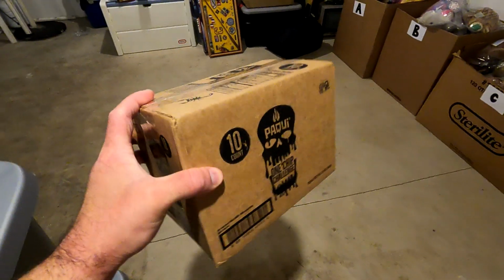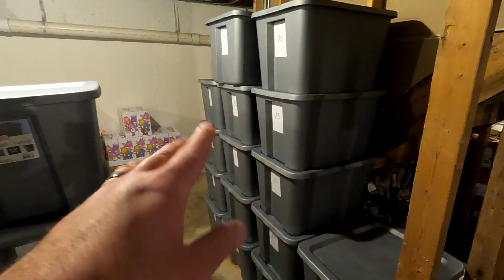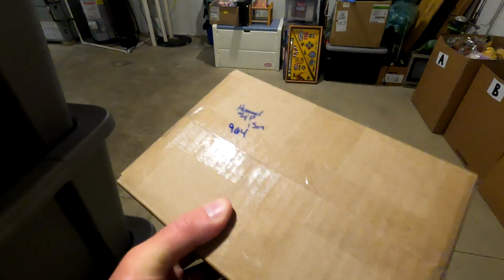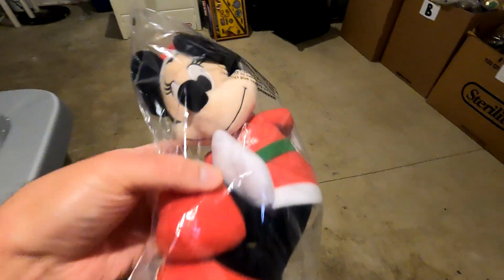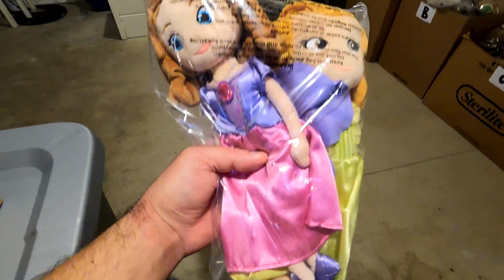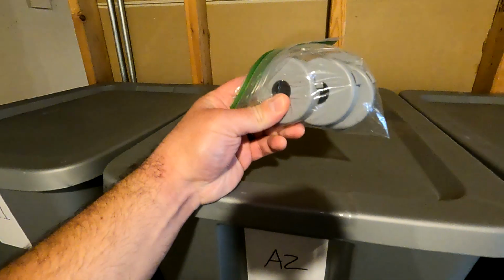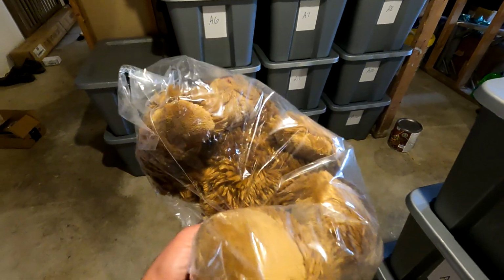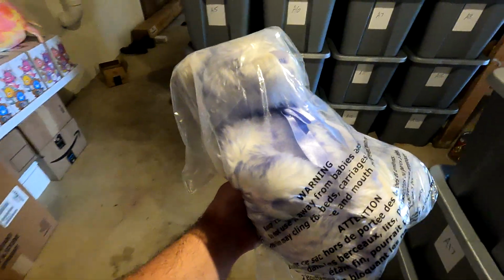What sold on eBay?!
Welcome back pickers and flippers! Today we're covering what sold over the last two and a half weeks while I've been sick!

Link to my eBay Store

Video shot with GoPro Hero9 Black.